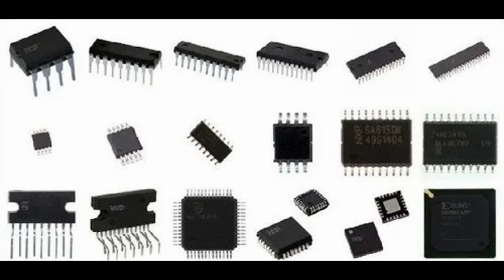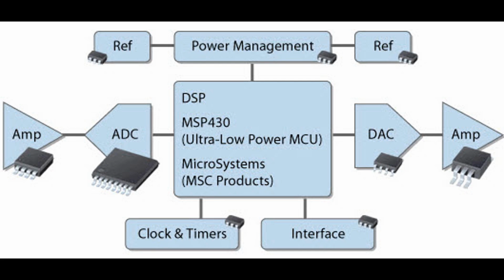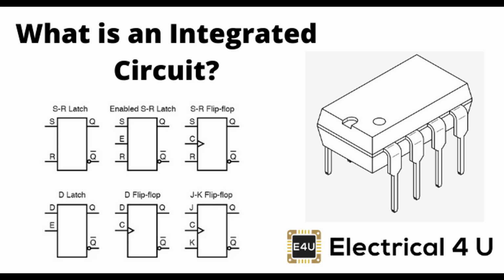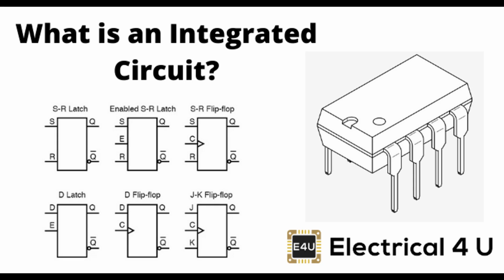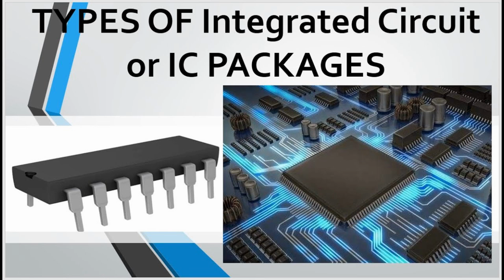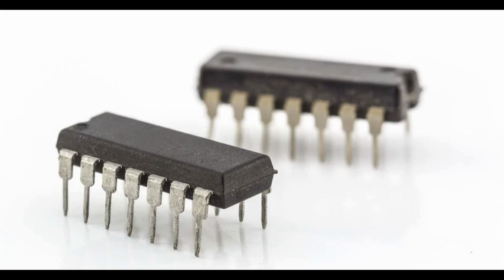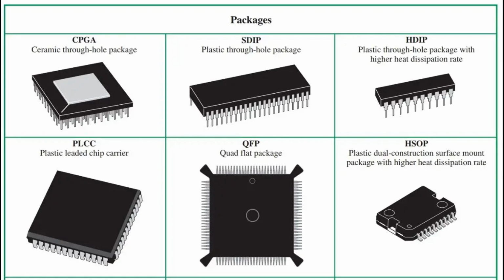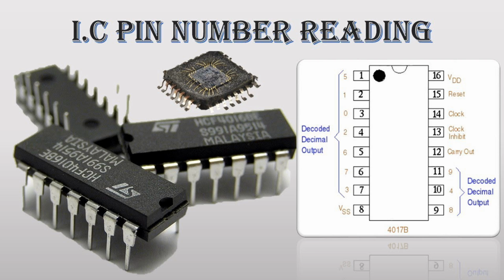Everything You Need To Know About Digital Integrated Circuits Digital ICs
Digital Integrated Circuits (Digital ICs) are electronic components that use digital signals and logic gates to perform a wide range of functions, including data processing, storage, and manipulation. Unlike analog ICs, which work with continuous voltage levels, digital ICs operate with discrete binary values (0s and 1s) and are fundamental to the world of digital electronics. Here are the key aspects of Digital ICs:

Binary Logic: Digital ICs operate on binary logic, where the basic unit of information is a bit (0 or 1). They process data in the form of binary numbers and perform logical operations on these binary values.

Logic Gates: Digital ICs contain logic gates as their building blocks. Logic gates are elementary electronic components that take one or more binary inputs and produce a binary output based on predefined logical rules. Common logic gates include AND, OR, NOT, XOR, NAND, and NOR gates.

Combinational Logic: Digital ICs often implement combinational logic, which means that the outputs are determined solely by the current inputs. Combinational logic circuits are used for tasks like arithmetic operations, data comparison, and data encoding/decoding.

Sequential Logic: In addition to combinational logic, many Digital ICs incorporate sequential logic. Sequential logic circuits have memory elements (flip-flops) that store information and output values based on the current inputs as well as previous states. Sequential logic is essential for tasks like memory storage, control, and timing.

Registers and Memory: Digital ICs often include registers and memory elements, which store and manipulate binary data. These elements are used for tasks like data storage, data transfer, and temporary data manipulation.

Counter and Shift Register ICs: These ICs are used to count events or shift data through a series of flip-flops. They are often employed in timing applications, frequency dividers, and data shifting.

Microcontrollers and Microprocessors: These are advanced Digital ICs that incorporate a central processing unit (CPU), memory, input/output interfaces, and other peripherals. They are the "brains" of many digital devices, from small embedded systems to powerful computers.

Logic Families: Digital ICs are categorized into different logic families based on their underlying technology and electrical characteristics. Some common logic families include TTL (Transistor-Transistor Logic), CMOS (Complementary Metal-Oxide-Semiconductor), ECL (Emitter-Coupled Logic), and more.

ASICs and FPGAs: Application-Specific Integrated Circuits (ASICs) are custom-designed Digital ICs created for specific applications, offering optimized performance and power consumption. Field-Programmable Gate Arrays (FPGAs) are programmable Digital ICs that allow users to implement custom digital circuits.

Clock and Timing ICs: These ICs provide accurate clock signals and timing functions for digital systems. They are essential for coordinating and synchronizing operations in various digital devices.

Multiplexers and Demultiplexers: These ICs are used for routing digital data between multiple sources and destinations.

Digital Signal Processors (DSPs): Digital signal processors are specialized microprocessors optimized for tasks such as filtering, encoding, and other digital signal processing operations.

Application Areas: Digital ICs are used in a wide range of applications, including computers, telecommunications, control systems, digital audio and video processing, data storage, sensors, automotive electronics, consumer electronics, and more.

Digital ICs are integral to modern electronics, enabling the digital processing and manipulation of data and the control of various electronic systems. Their diversity, versatility, and widespread use make them a fundamental part of technology and industry.